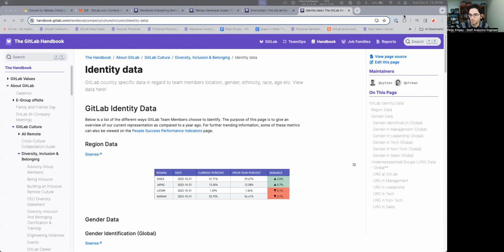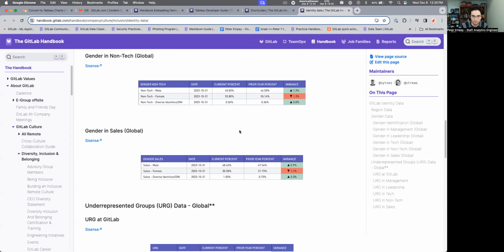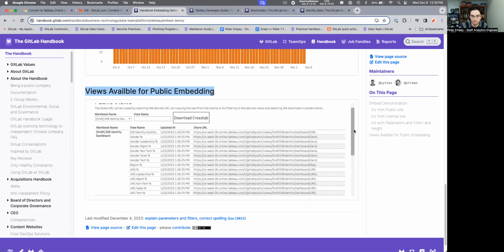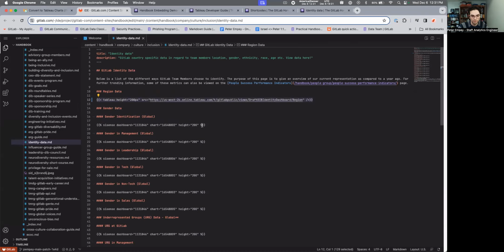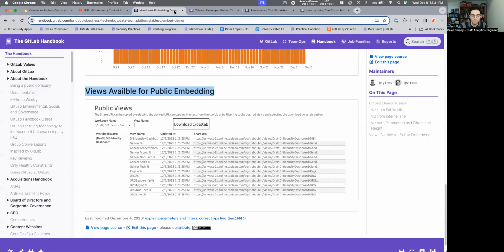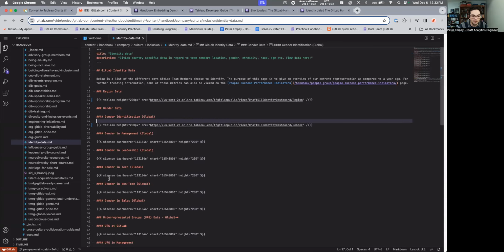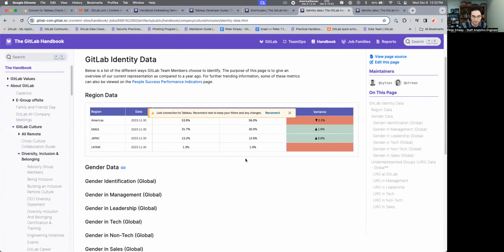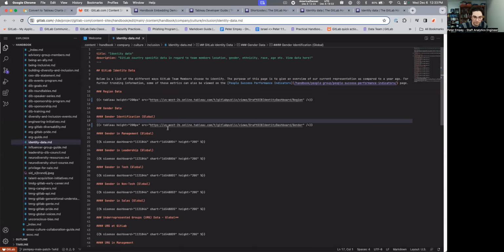Embedding Tableau charts into the Handbook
This is a short demonstration for how to edit a public handbook page to embed a Tableau chart.